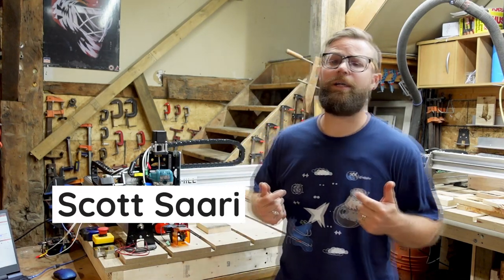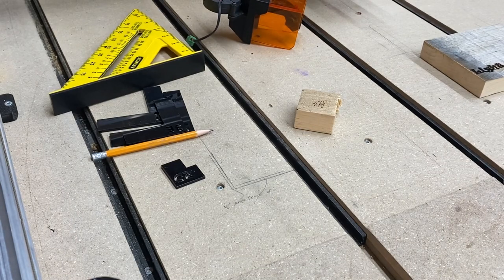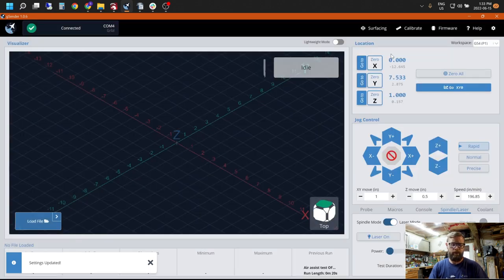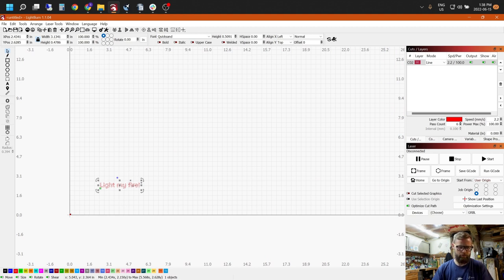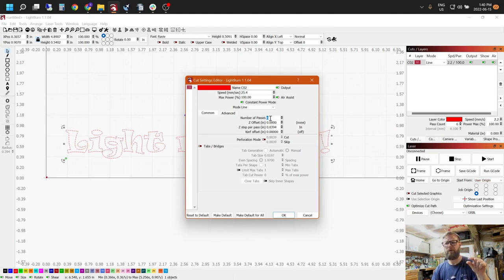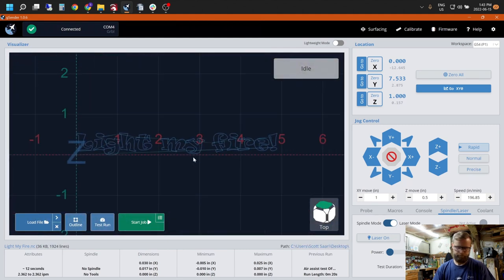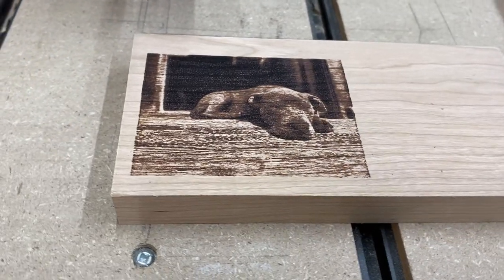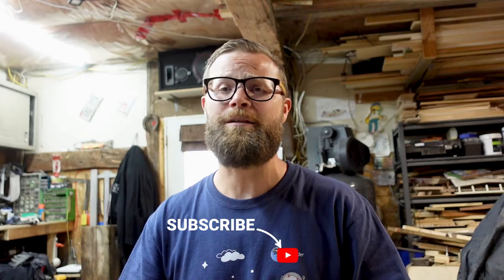LaserBeam CNC Laser Diode - Part 3: Setup and Use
Part 3 of the LaserBeam video series. We cover all you to know about getting your laser software settings set up, focusing the laser itself and going through a few types of starter projects to get you dialed in! Grab your glasses and let’s get burning!

▸ Resources

▸ LongMill Add-ons

// PROJECT IDEAS

//  JOIN US